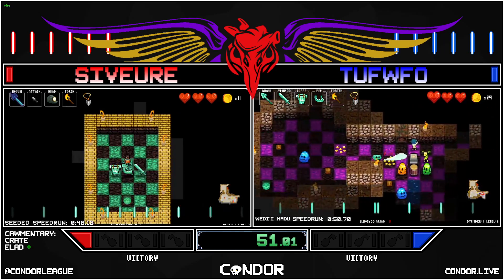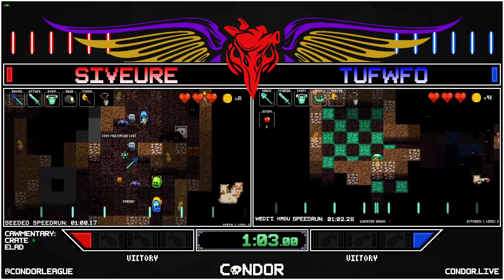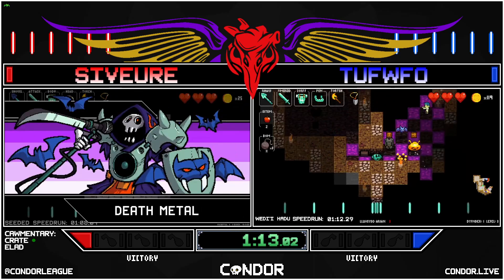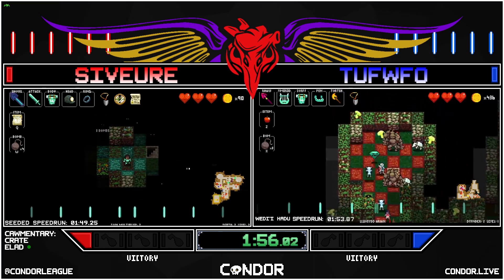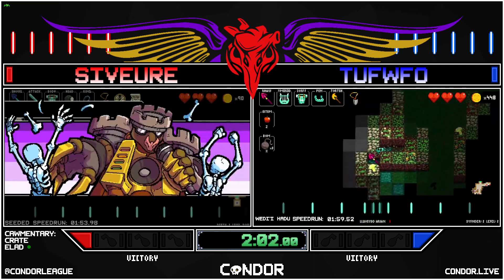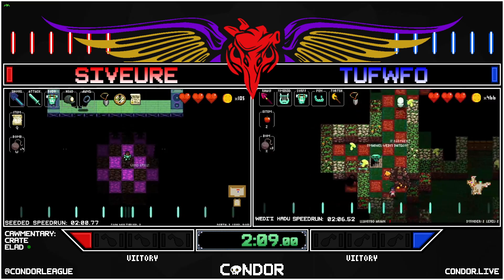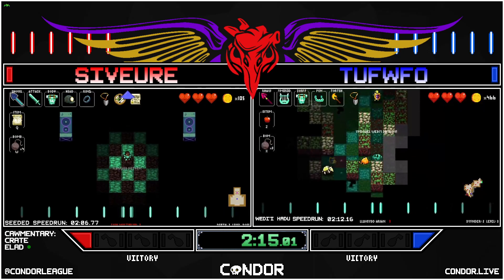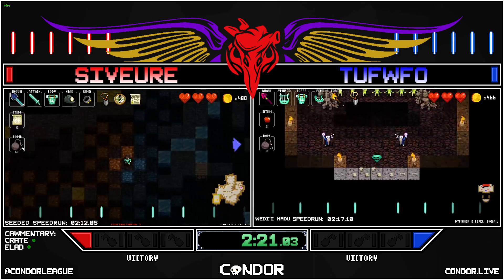All-Characters Relay 4 Diamond: Siveure vs. Tufwfo